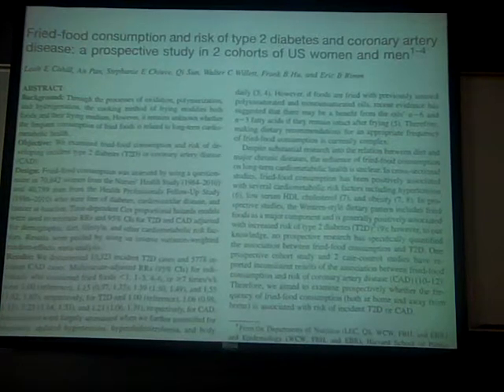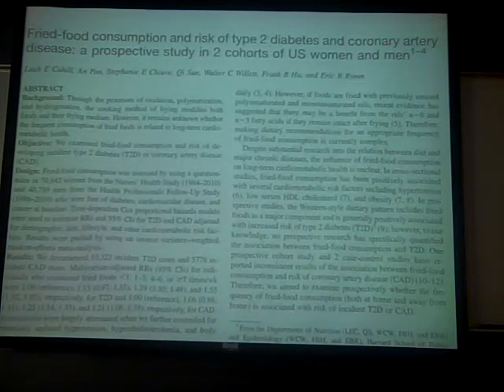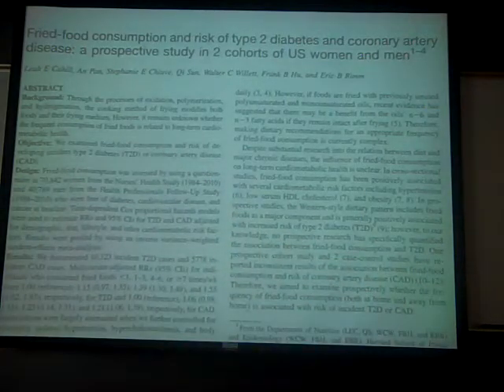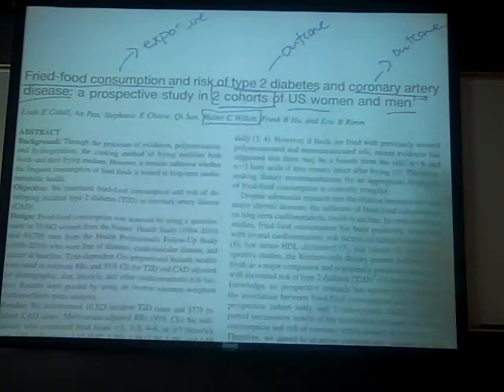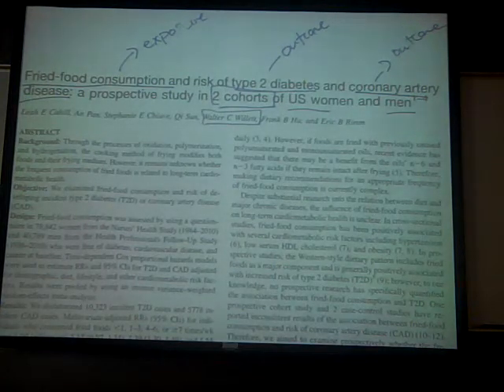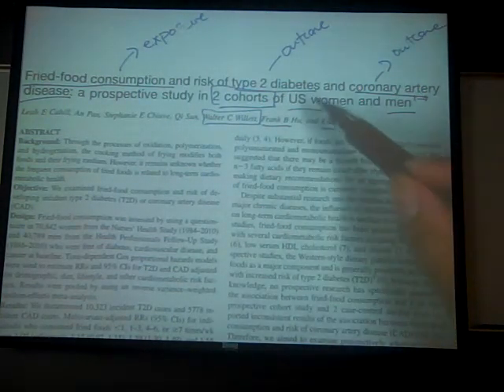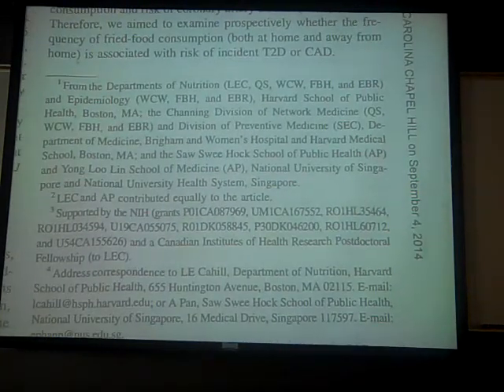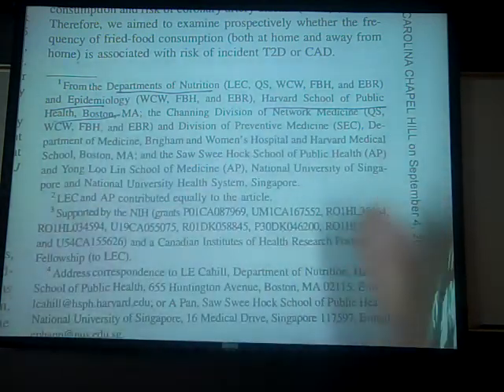Think Aloud - Title and Authors